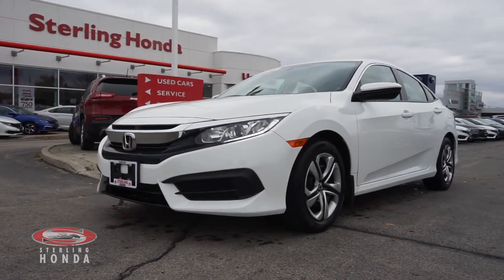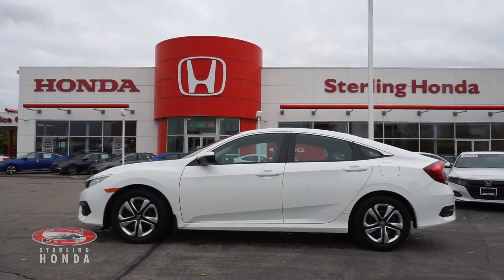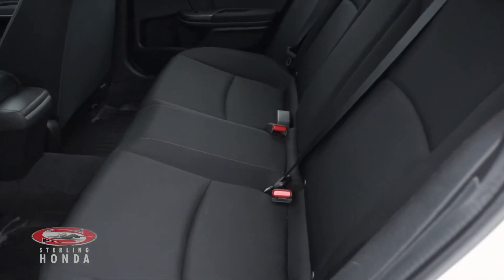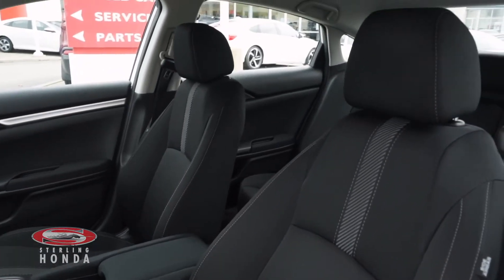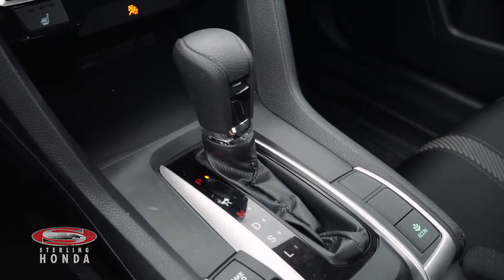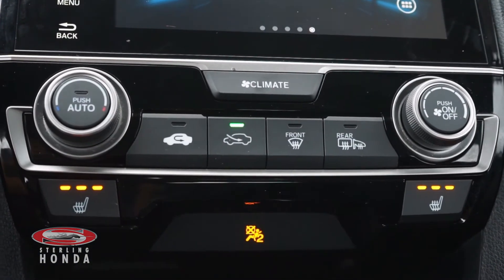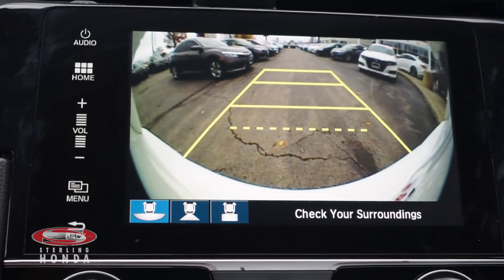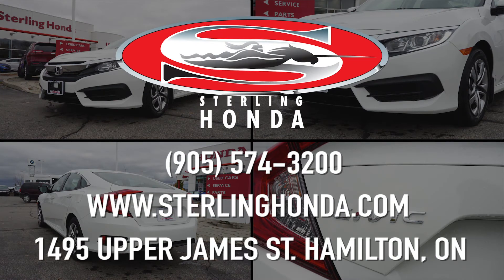**SOLD** 2017 Honda Civic LX: Features & Walk-around (Sterling Honda)